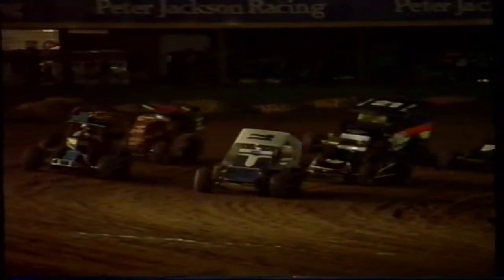Main 29 12 1992